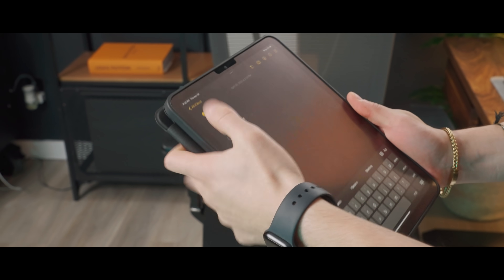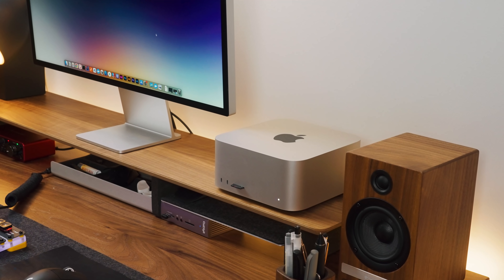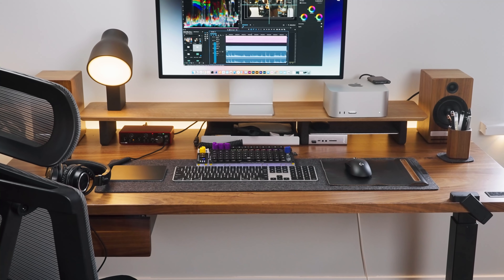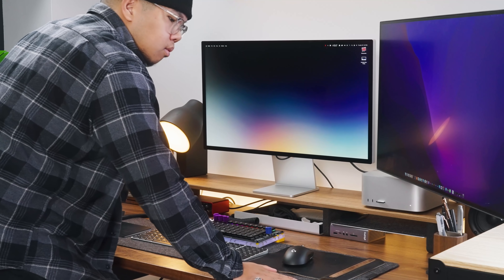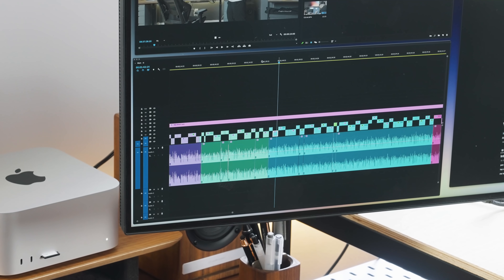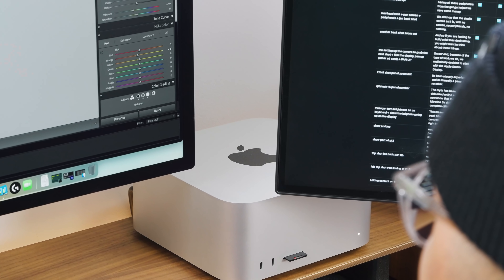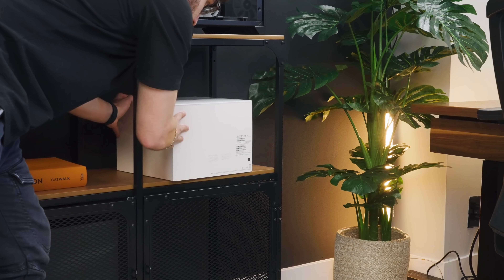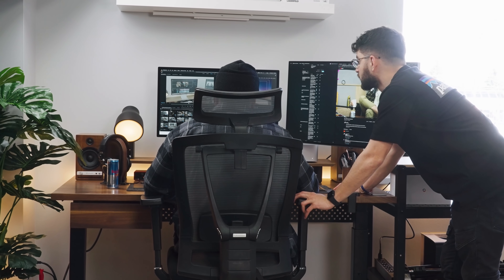The PERFECT Apple Desk Setup & Workspace ?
Watch the process, beginning to end, of how this desk setup has been treating us.

Wall Shelf
Light under Shelf
Soft Box| 🇨🇦
Top Light | 🇨🇦
Light Arm | 🇨🇦
Audio Interface | 🇨🇦
Audio Speaker | 🇨🇦

📸 My Desk Products
LG Monitor | 🇨🇦
Keyboard | @SMKyeboards on Instagram
Light (Palm light) - ANDRESOFF ($20 off any order from their site)

00:00 | Our 1 Month Experience was like...
01:44 | What's up !
02:24 | One Month With This Hardware
07:14 | Keep your macbook & mac clean!
08:31 | Performance Issues With Our Setup
12:03 | Our Overall take..